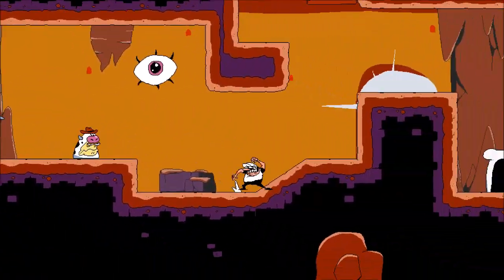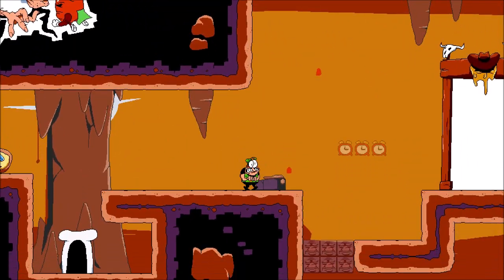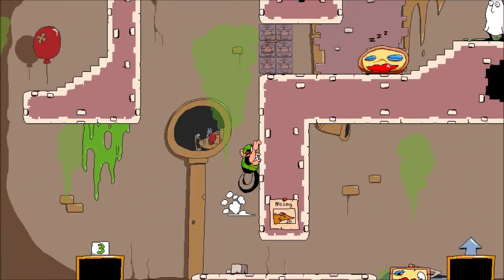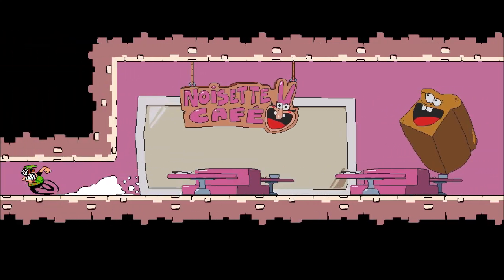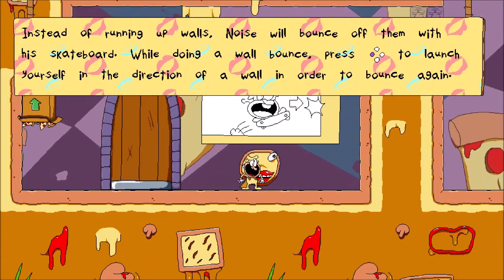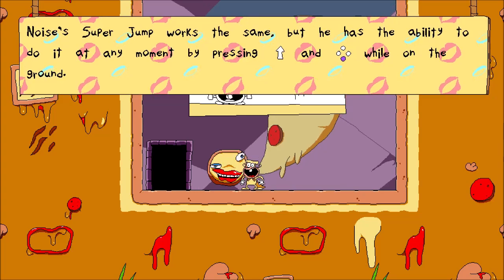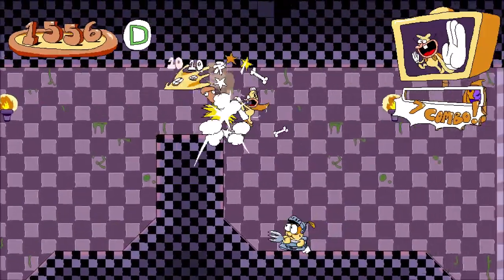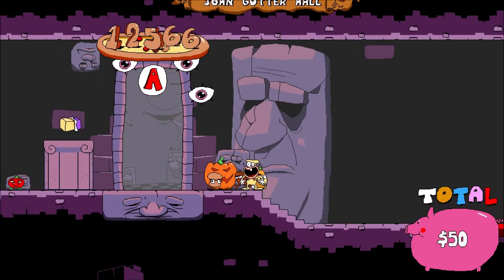Pizza Tower Episode 28: Boss Rush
For helping you get your own P ranks. Not that I got any on screen P ranks in this episode, but I'm trying to not let one boss hog the limelight here.
Also not including the Pizzaface fight, because I'm really not practiced on that yet.